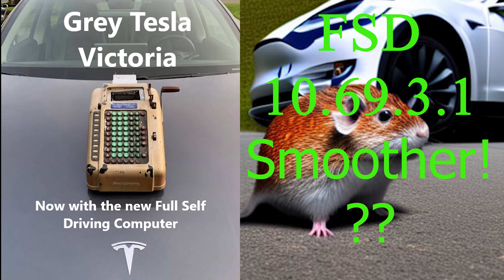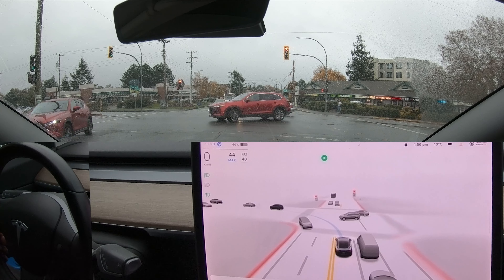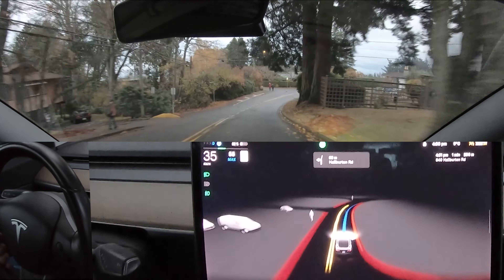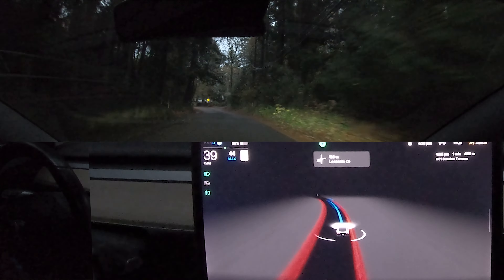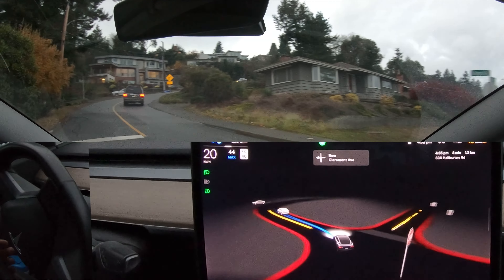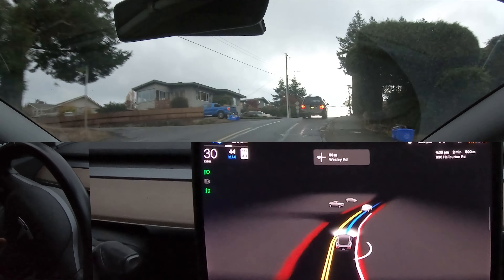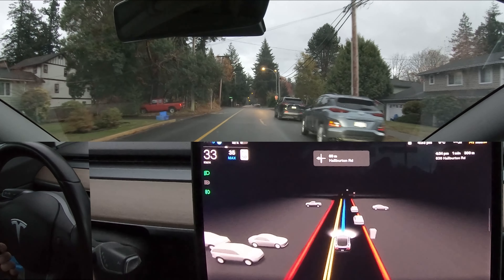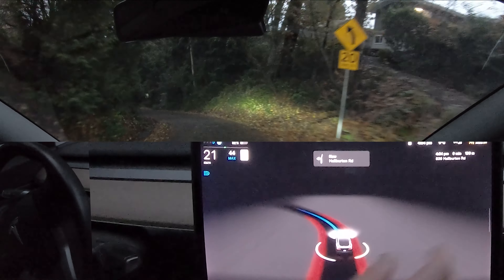Tesla FSD - Smoother driving on FSD 10.69.3.1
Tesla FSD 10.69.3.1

FSD Beta Community Tracker by Elias M, where my data is also uploaded: